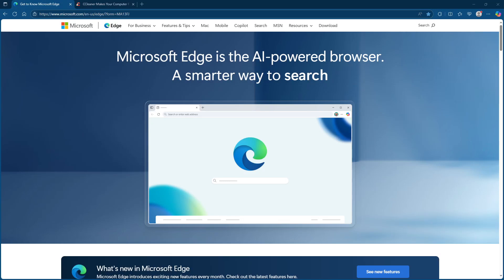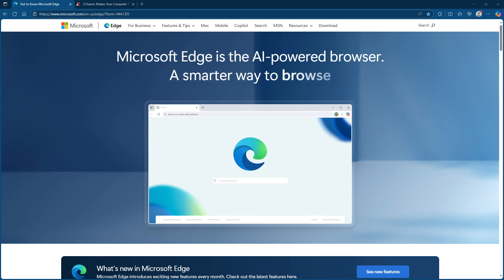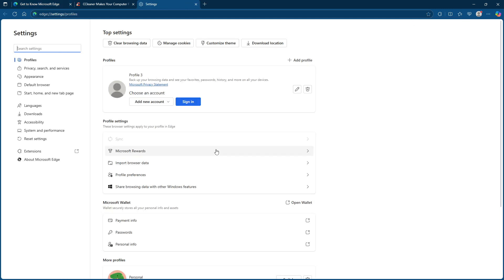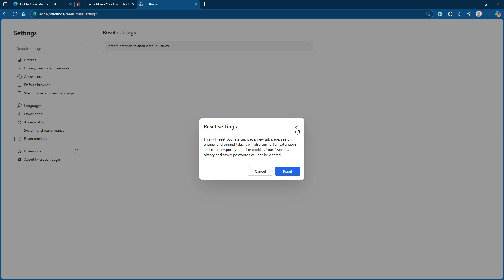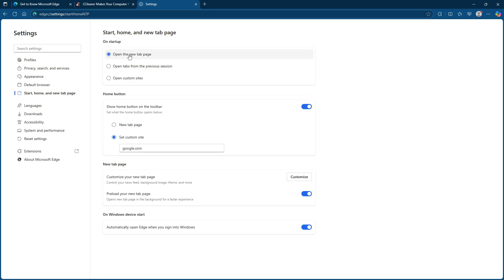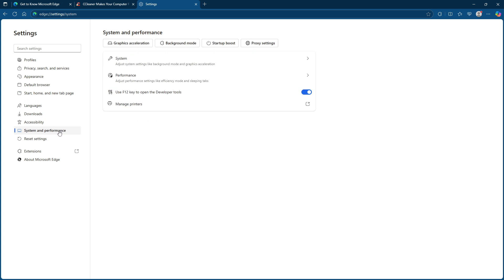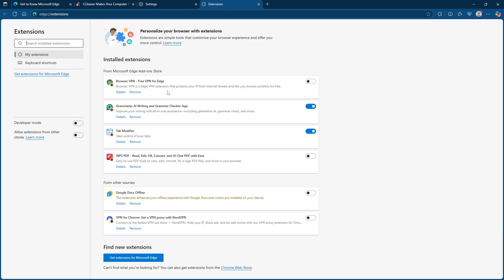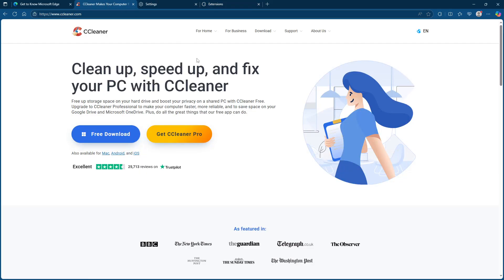How To Fix Microsoft Edge Keeps Opening Multiple Tabs in Windows 11 [2025 Full Guide]